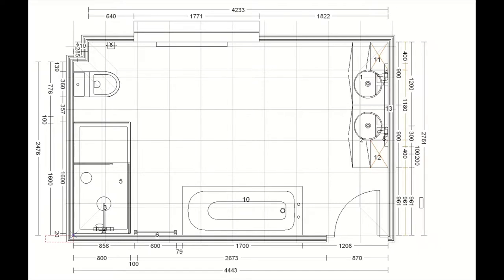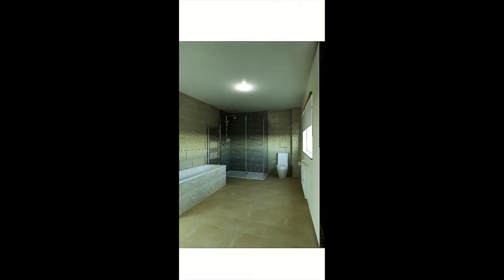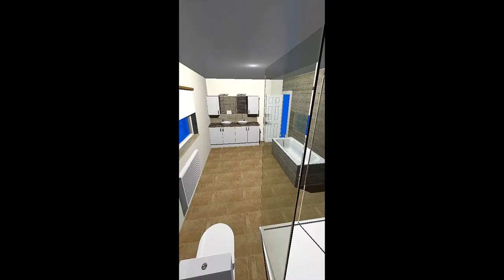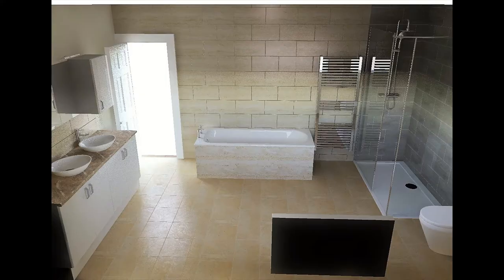Stunning Bathroom Transformation In Guiseley With Before And After Pictures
We think all our jobs are great, but occasionally, we do one that really blows us away. Watch this video all the way through and see the amazing transformation for yourself. It’s a classic example of taking a tired old and bathroom and making it look like a million dollars. The lucky owners of this beautiful designer bathroom in Guiseley were delighted and why wouldn’t they be.
Well we installed top quality fitted furniture from Eco along with Lenso basin and bath mixers from Marflow. Lovely British engineering and made in Birmingham – top quality again. Also installed was a Carron Delta bath along with Scudo shower glass and a Spa comfort height WC from Harrison Bathrooms. Room heating is taken care of by a Redroom horizontal radiator from Barwicks.
 The CTD Travertino wall tiles in the room complimented by Verona Rock Taupe tiles in the wet area are simply beautiful. The flooring is Karndean York Stone. Superb vinyl flooring which is nice and warm under your feet in winter
If you watch the video to the end you will see before and after pictures but this time one after another for direct comparison. I think you will agree with us that the result is simply stunning!!
Well we hope that you enjoy the video and maybe get some ideas for your own bathroom. If you do, you know where to come don’t you!

Based in the centre of Otley, YPS is a kitchen and bathroom showroom specialising in the design, supply and fitting of kitchens and bathrooms. Should you have your own fitter, we are happy to help you with your design and provide a supply only service.

Being based in Otley we tend to work within a 10 mile radius thus serving the areas of Ilkley, Guiseley, Horsforth, Rawdon, Yeadon, Bramhope, Alwoodley, Adel, Menston, Pool, Huby Baildon and Bingley.